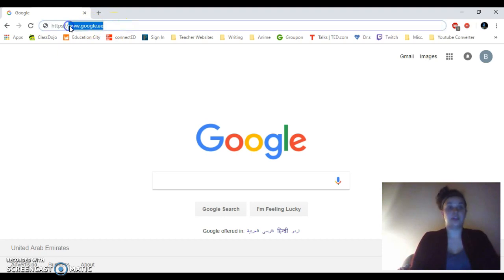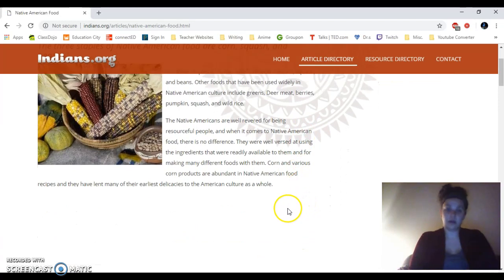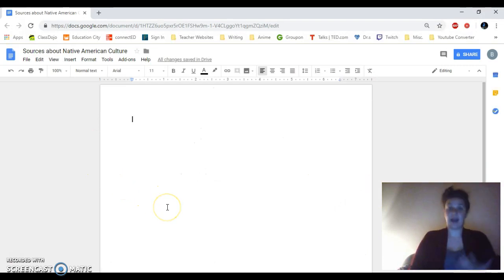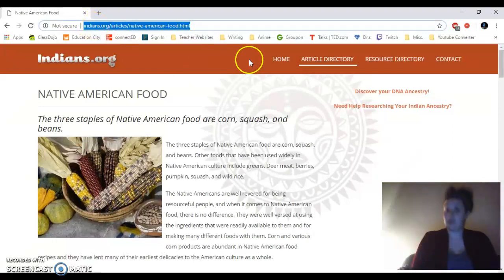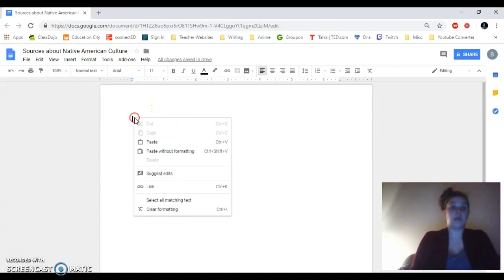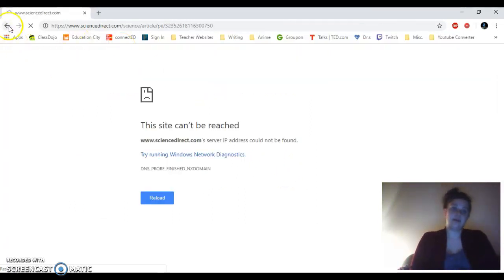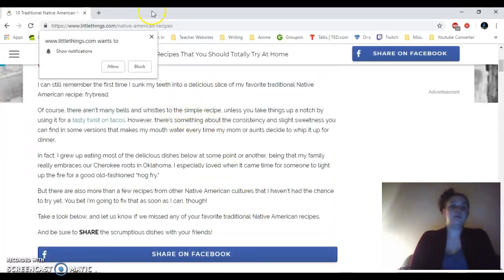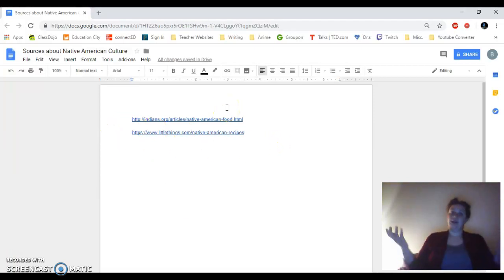4th Grade Citing Sources - Research